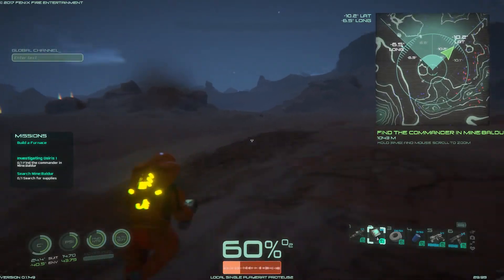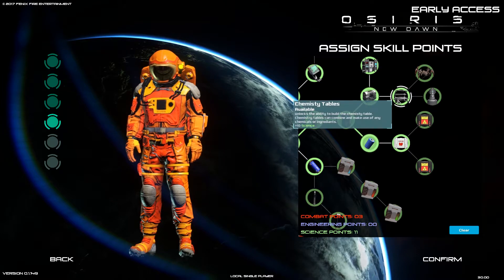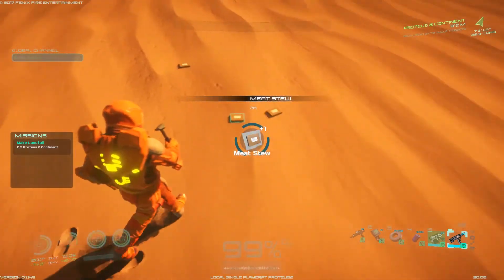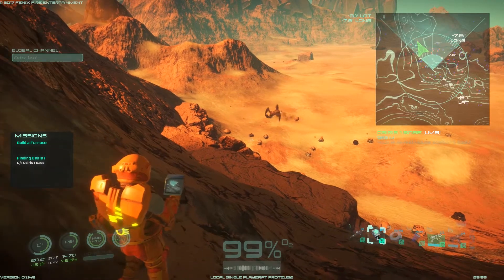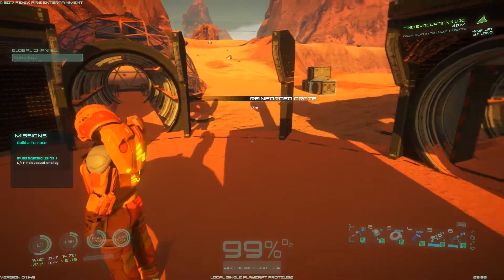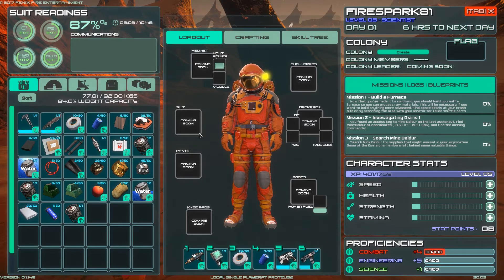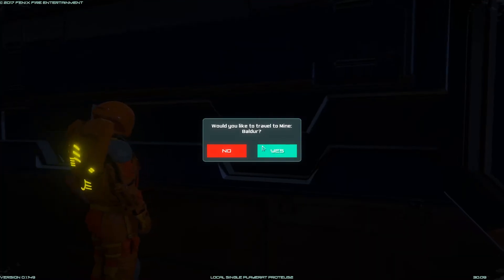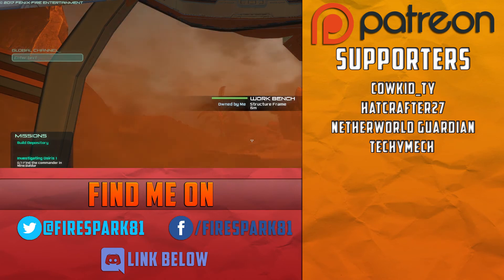Crazy Bug Aliens and a Giant Death Worm Osiris New Dawn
Join me in my adventures in this epic new space survival game called Osiris New Dawn.

After crash-landing on a distant planet, build a colony with your friends, battle others and explore the system prospecting for immeasurable riches. Discover and fight indigenous alien creatures or search for lost human expeditions as you survive the far reaches of space. ~Steam Store

This game was given to me by the developer's but all opinions are my own.